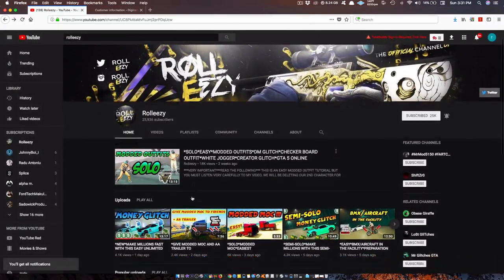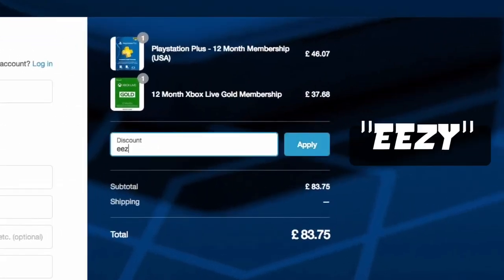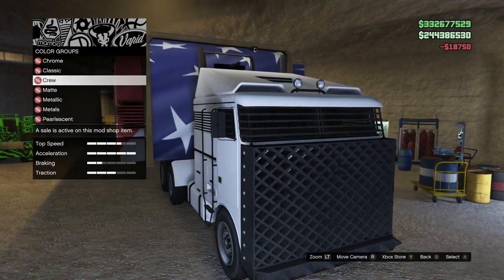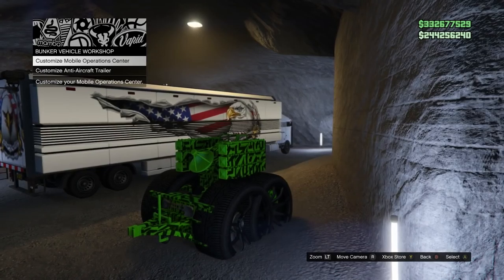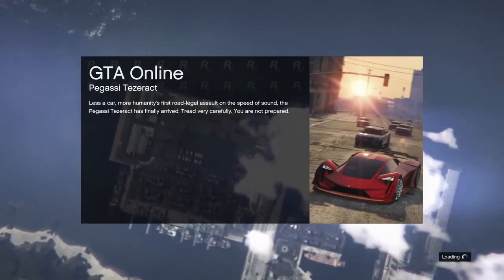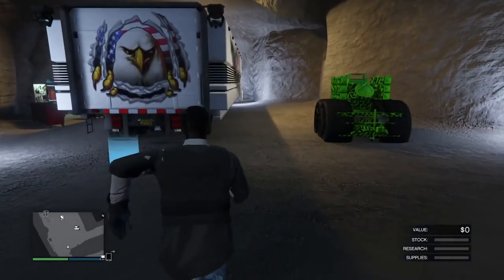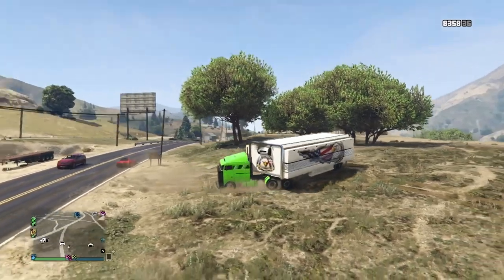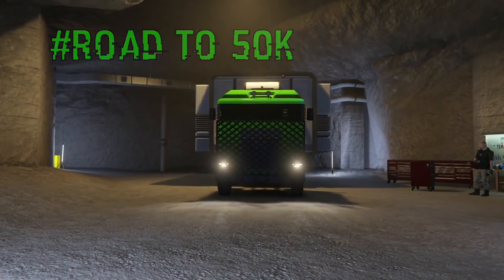*SOLO*MODDED MOC MERGE(XBOX ONE)*EASY GLITCH*MERGE STREET RIMS AND PAINT ONTO MOC*GTA 5 ONLINE 1.43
THIS GLITCH WORKS ON PS4 AND XBOX ONE BUT I AM SHOWING THE XBOX VERSION OF A MODDED MOC. ENJOY AND HAPPY GLITCHING!

QUESTIONS?? REQUESTS?!?

FOUNDERS